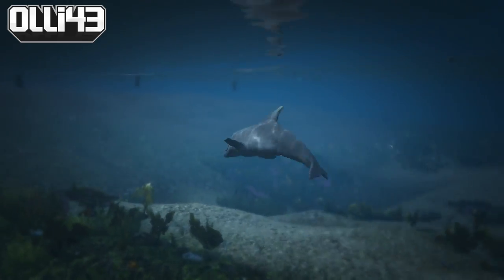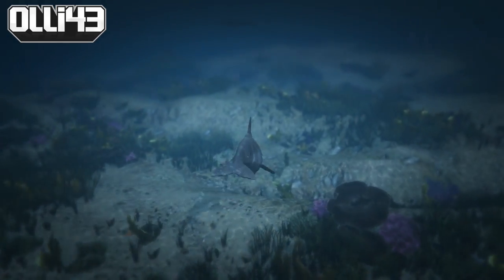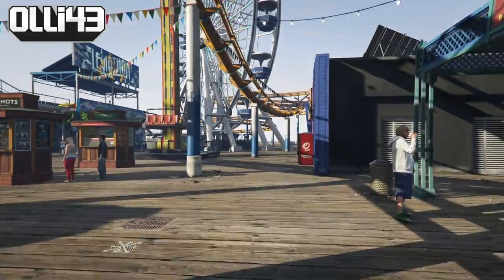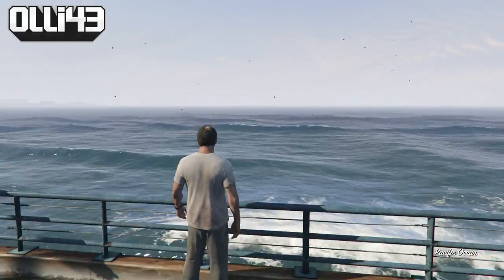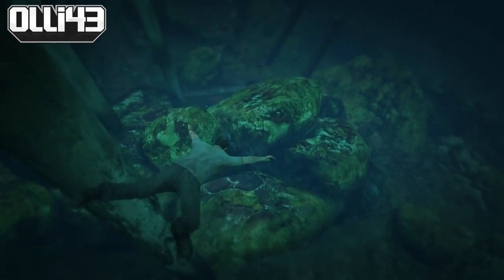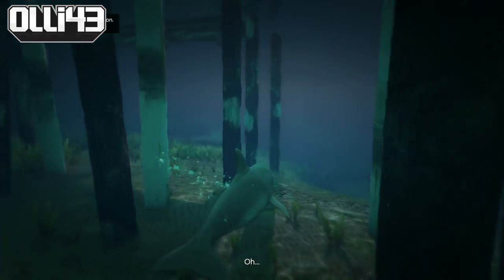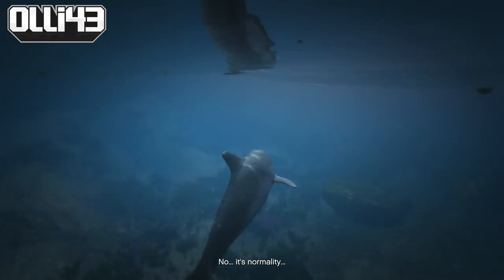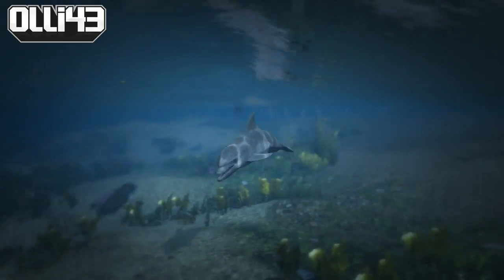GTA 5 PS4 Gameplay : Become a Dolphin! GTA 5 Easter Egg!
In this gta 5 ps4 gameplay video, I show you another Peyote location that will either turn you into a shark or a Dolphin upon consumption.
You can turn into an animal (at random) by locating and finding 1 of 27 Peyote around the map! I'll be sure to be on the hunt for more!
Over the last week I've been uploading loads of gta 5 ps4 gameplay video and the support has been amazing! If you enjoyed this grand theft auto 5 video, please support it by giving a like rating! Thanks!